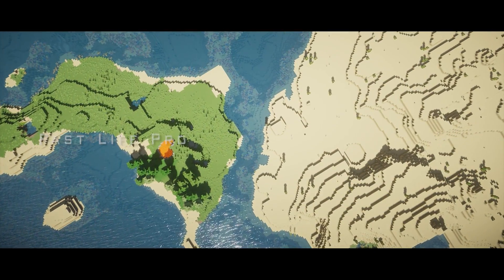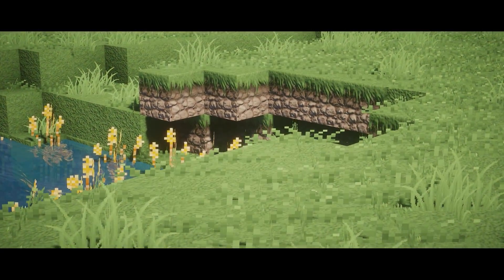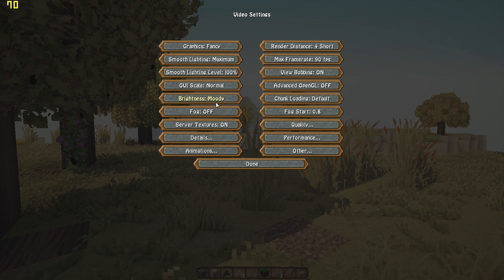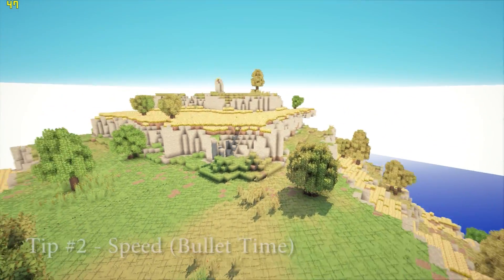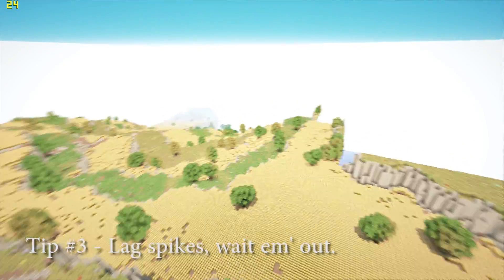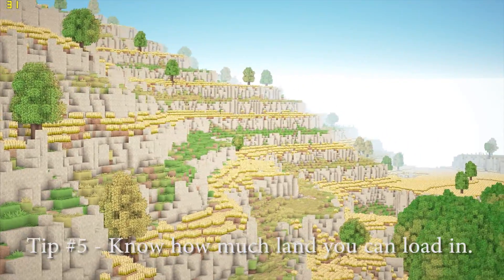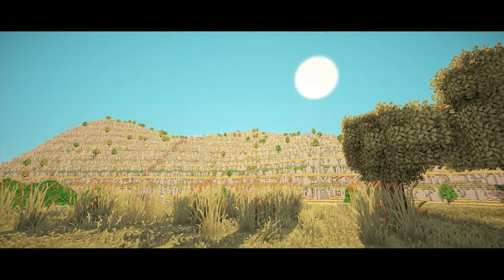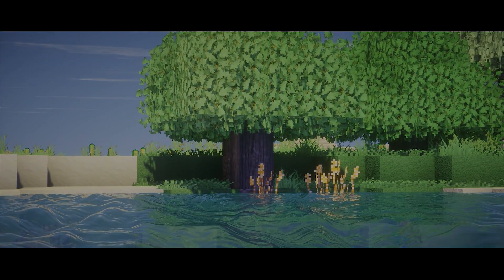Minecraft Tutorial - How To Film Extreme Render Distance! | 60fps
Worlds:
Azorzeia - Gardens of the Wild

•Shaders and Resource Pack:
Shader: SEUS v10.2 Preview 1 Ultra

•Mods:
Shaders Mod 1.7.2
Optifine 1.7.2
BetterFoliage 1.7.2

•Filmed with:
Graphics Card: Radeon HD 7850 (1GB)
Processor: Intel i5 3570k
MIC: ATR2500

•Extra Info:
Software: Premiere Pro CC & Photoshop CC
Recording: Dxtory
Codec: Lagarith Lossless Codec
Mode: YV12